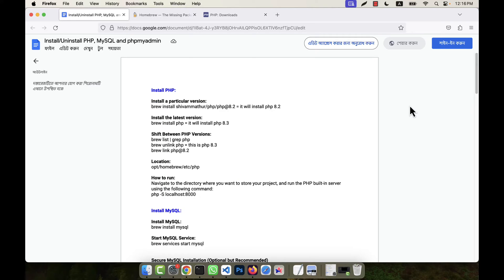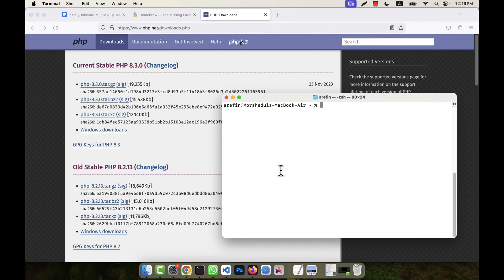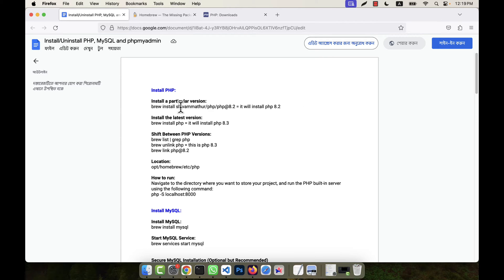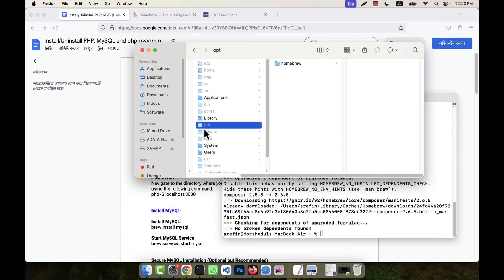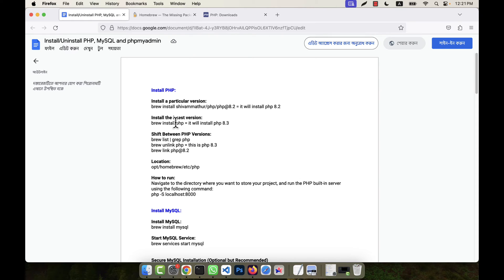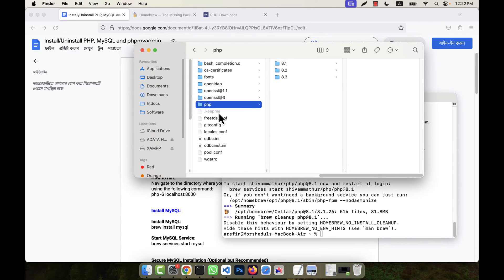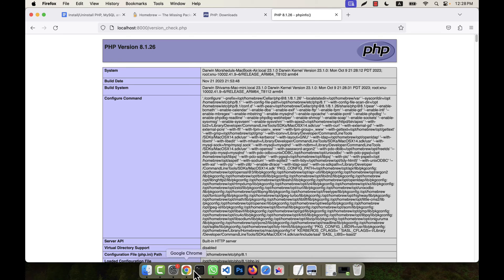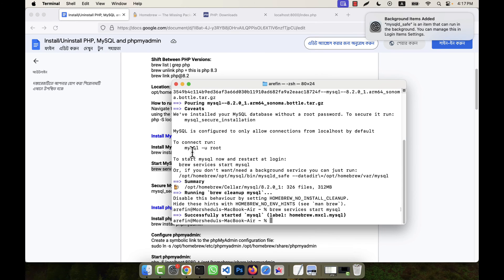5. Install PHP, MySql, PhpMyAdmin with Homebrew | Shift between PHP versions | MAC OS | PHP 8.3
In this tutorial, I have shown how to install php, mysql and phpmyadmin using homebrew. I hope, you will enjoy the video very much.